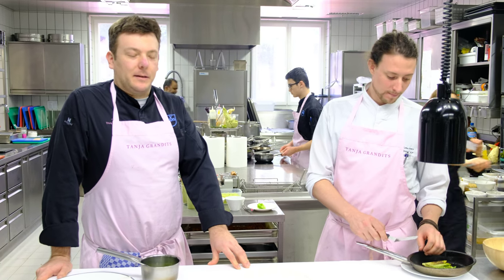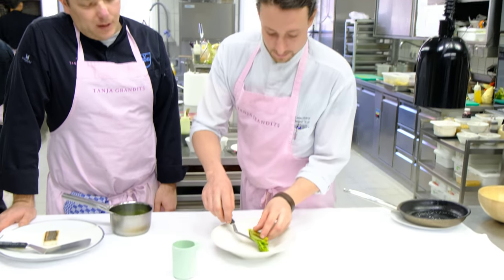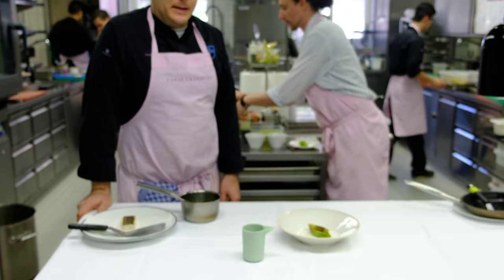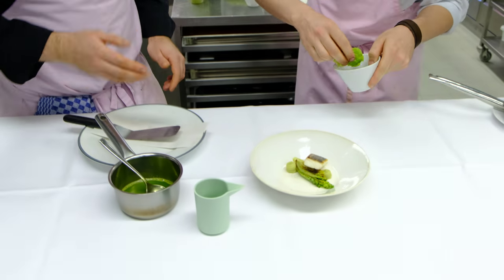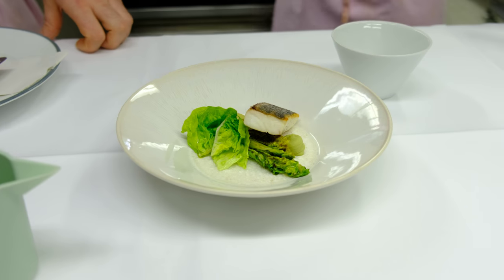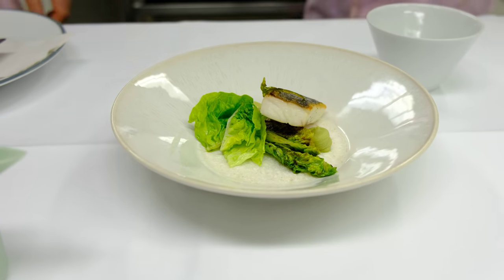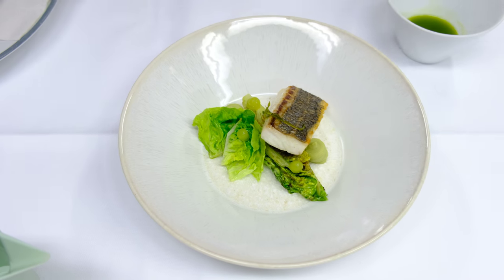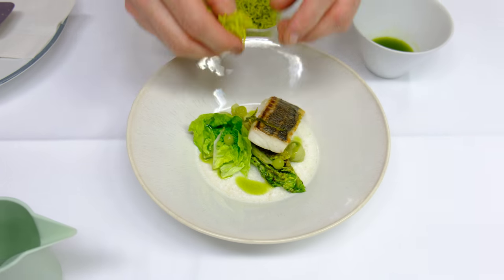Head Chef Marco Böhler prepares a Dorade Royal dish in restaurant Stucki, Basel, Switzerland